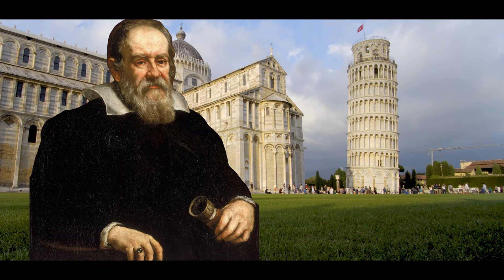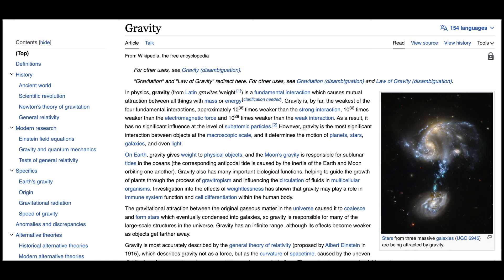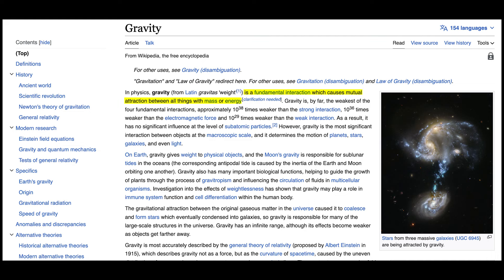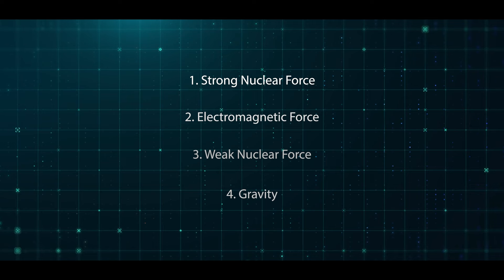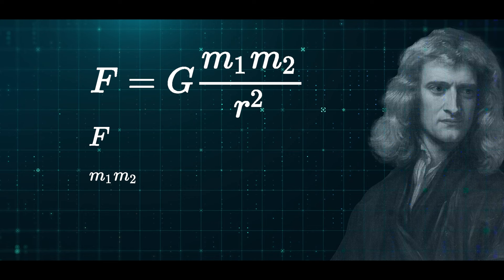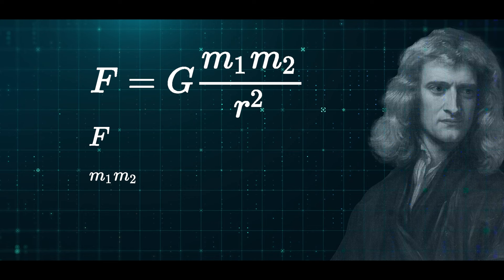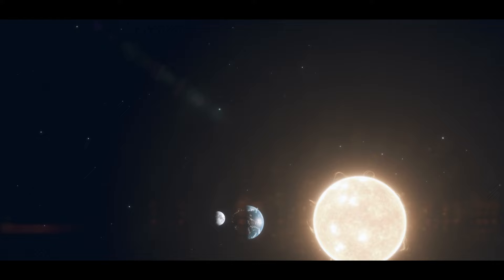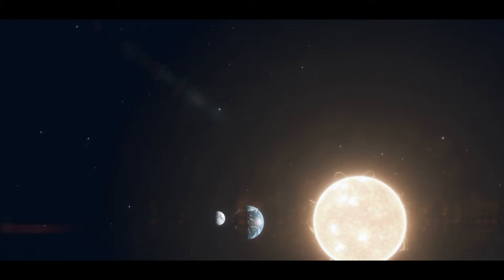What is Gravity? From Einstein to Mordehai Milgrom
Have you ever wondered what gravity truly is? In this enlightening video, we dive deep into the fascinating world of gravity, unraveling its mysteries from classical theories to cutting-edge quantum concepts.

🌍 Foundations of Gravity:
Starting from the ancient Greek debates to Galileo's groundbreaking experiments, we explore the evolution of our understanding. Newton's universal law of gravitation served as a foundation, describing gravity as a force between masses.

🌌 Einstein's General Relativity:
Delving into the genius of Einstein, we unravel the fabric of space-time. General relativity redefined gravity, depicting it as the curvature caused by mass or energy. We discuss its profound implications, from explaining Mercury's orbit to gravitational waves.

⚛️ Quantum Gravity Quest:
The clash between general relativity and quantum mechanics led to the quest for quantum gravity. We explore intriguing theories like string theory, loop quantum gravity, and causal dynamical triangulation. These theories aim to bridge the gap, unveiling the universe's deepest secrets.

🌌 The MOND Paradigm:
Introducing Modified Newtonian Dynamics (MOND), we discuss this alternative theory proposed by Mordehai Milgrom. MOND challenges dark matter concepts and offers a unique perspective on gravity. We delve into the advancements made by physicist Erik Verlinde, linking dark energy to gravity and dark matter.

Join us on this mind-expanding journey! Should we explore specific gravity theories in detail? Your feedback shapes our future content! 🚀✨

Script by Sven Piper
Proofreading: Aby Jane Richards
Voice over: Tom Bennett
Editing: Sven Piper
Thumbnail: Midjourney

○ Recommendations on Amazon

Books:
► Sven Piper - The Space Adventure: Annelie and Louis’ Incredible Journey Through the Solar System
► Sven Piper - Space – Die Zukunft liegt im All
► Sven Piper - Exoplaneten: Die Suche nach einer zweiten Erde

Footage:
In the video used footage is from Storyblocks.com & Artgrid.io

Version 1.0